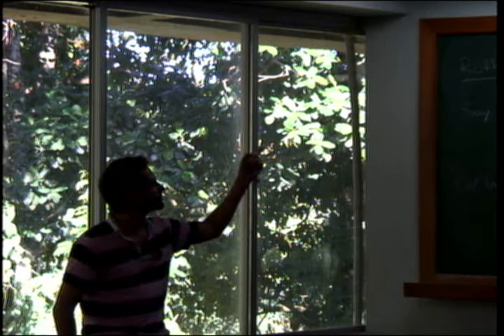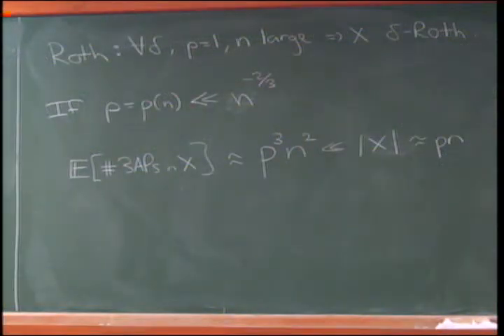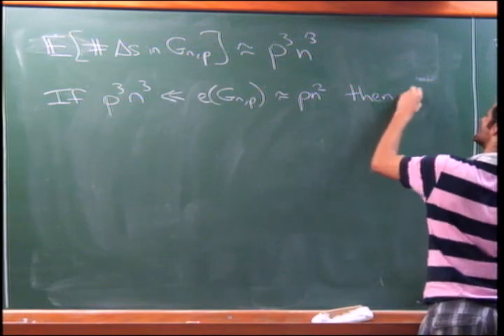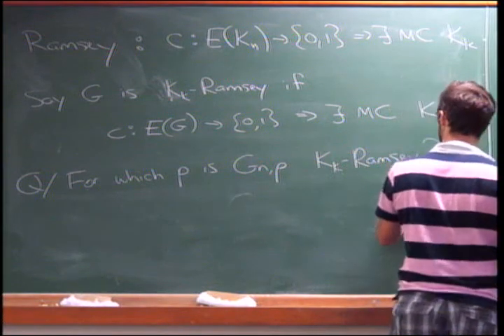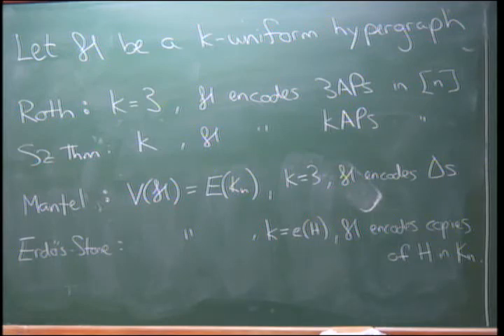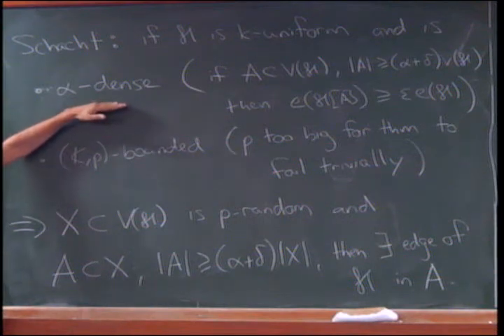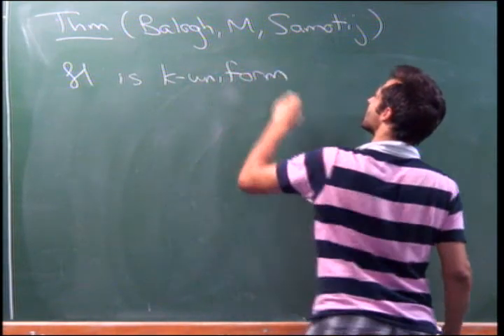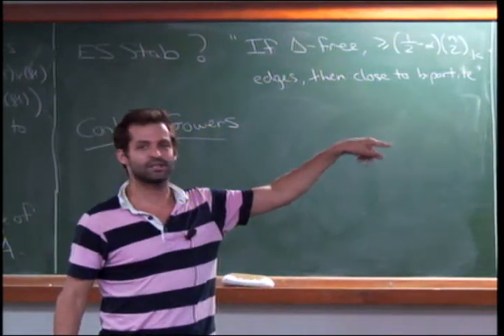Programa de Mestrado: Extremal and Probabilistic Combinatorics - Aula 14 - Parte 02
Programa de Mestrado: Extremal and Probabilistic Combinatorics
Aula 14 - Parte 02

In this course we will introduce the student to the basic theorems and proof techniques in extremal graph theory and probabilistic combinatorics. We shall emphasize the close links between these two areas, and provide the background material for modern research fields such as additive combinatorics, monotone and hereditary properties, and graph limits. We also discuss some simple but powerful applications of techniques from functional analysis and linear algebra.  The course has no prerequisites.

1. Ramsey Theory: Finite and infinite versions. Erdös' random proof of the lower bound. Van der Waarden's Theorem. Statement of Szemerédi's Theorem.
2. Extremal Graph Theory: The theorems of Turán, Erdös-Stone and Kovari-Sós-Turán.
3. The Erdös-Renyi Random Graph: Graphs with high girth and chromatic number. Extremal number of C2k. 1st and 2nd moment methods. Janson's inequality. The giant component.
4. Analytic and Algebraic Methods: The Kneser graph and the Borsuk-Ulam Theorem. The Frankl-Wilson inequality and Borsuk's Conjecture.
5. The Szemerédi Regularity Lemma: Statement and applications, e.g., proof of Erdös-Stone, Erdös-Frankl-Rödl. Proof of Roth's Theorem via the triangle-removal lemma.
6. Dependent Random Choice: Applications, including the proof of the Balog-Szemerédi-Gowers Theorem.